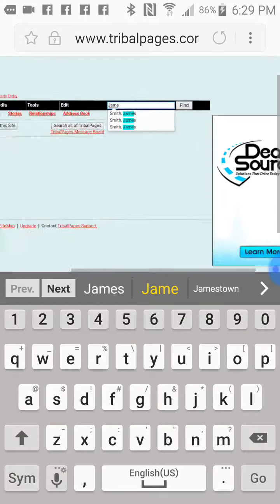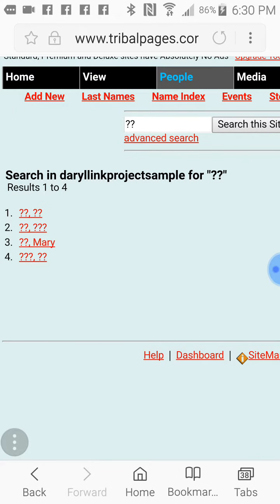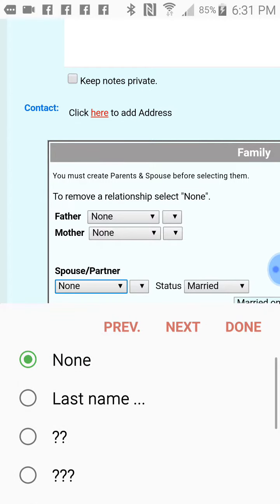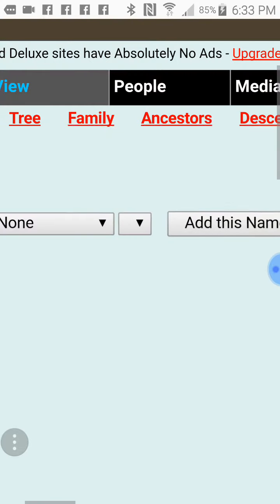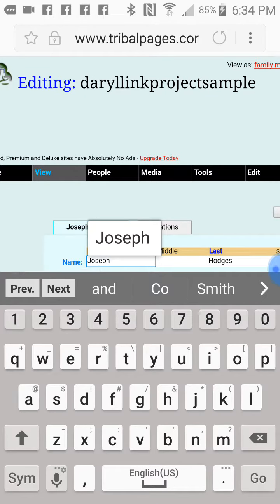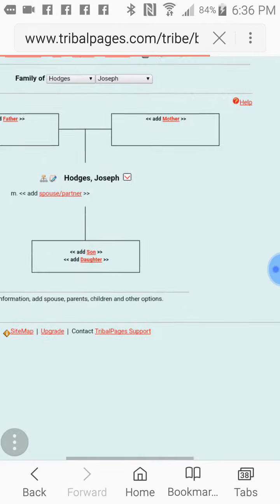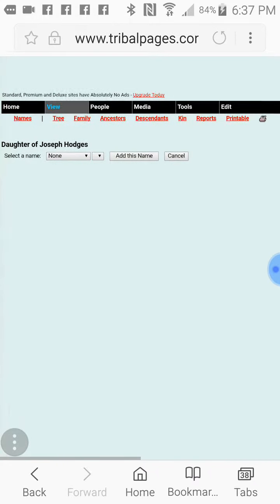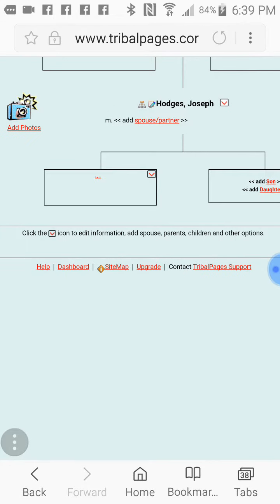0022 Making it easier to find and edit individuals with the same name